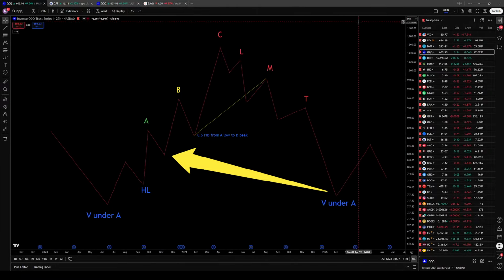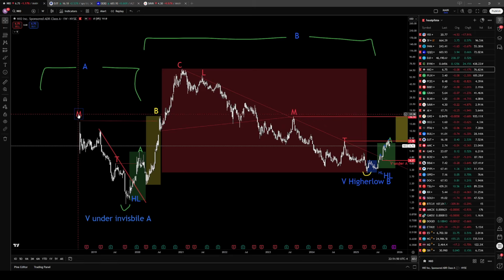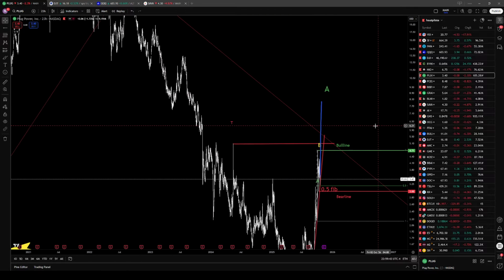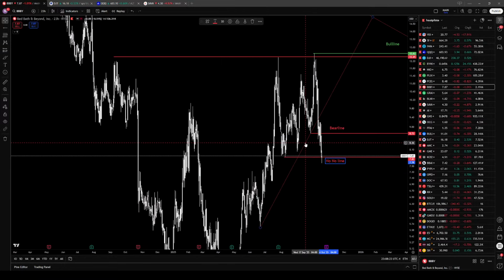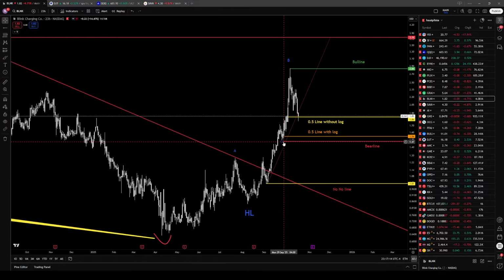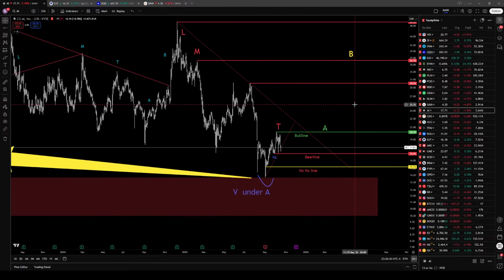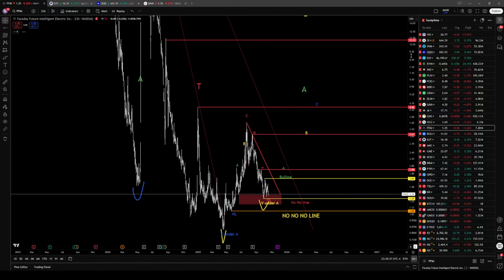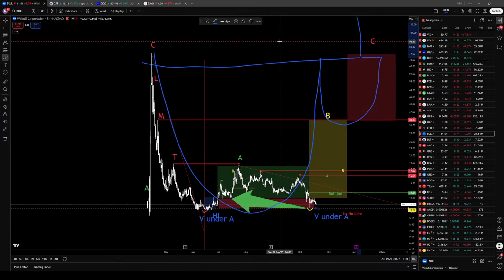Weekly Recap (ENG) NIO / FCEL / GRAB / BLNK / SAVA / GNS / OCGN / FFAI / C3.AI / BULL/ PLUG/ Spy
WEEKLY Recap of ) NIO / FCEL / GRAB / BLNK / SAVA / GNS / OCGN / FFAI / C3.AI / BULL/ PLUG/ Spy